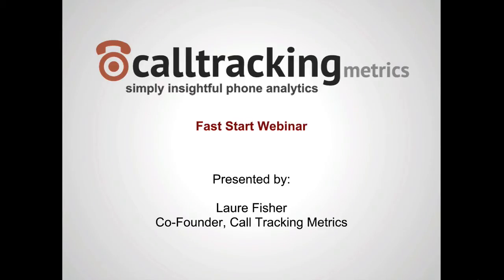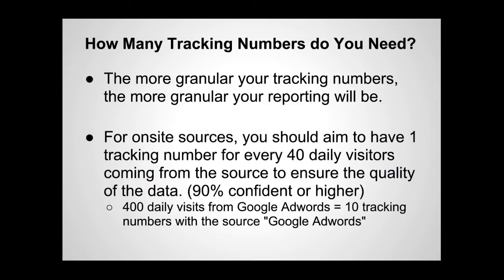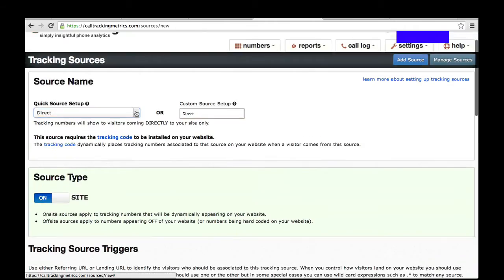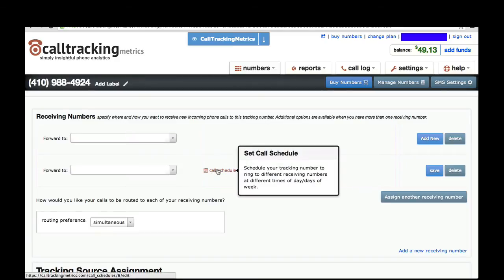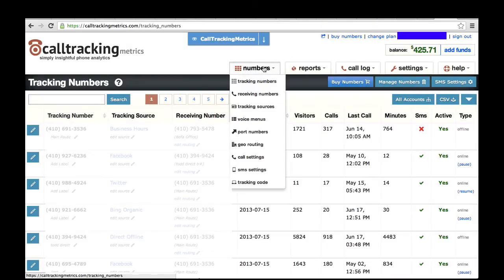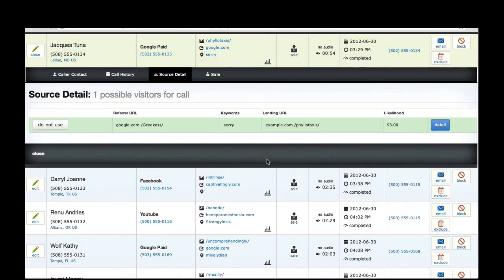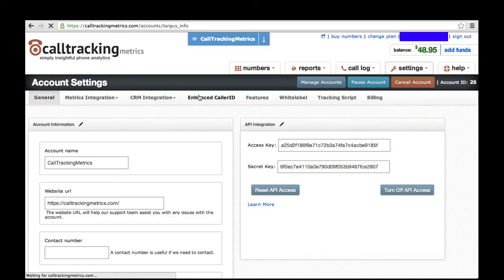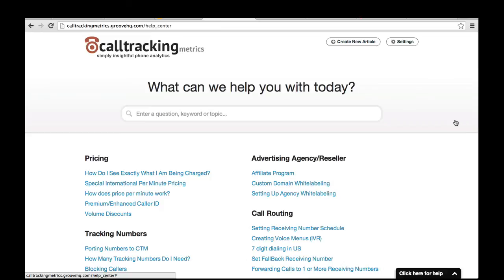CallTrackingMetrics Getting Started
20 Minutes on how to get a good start using the CallTrackingMetrics software. Gives you a great overview of all the key features and how to get your account set up.